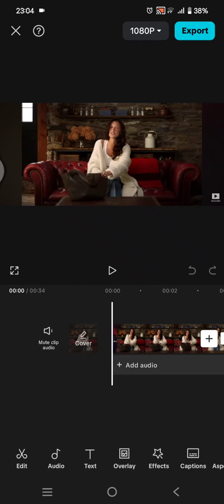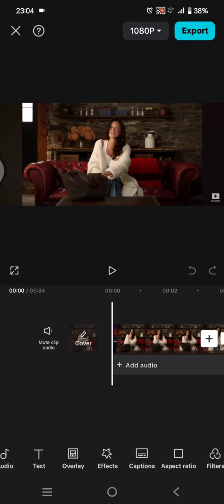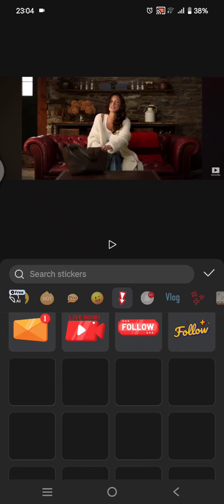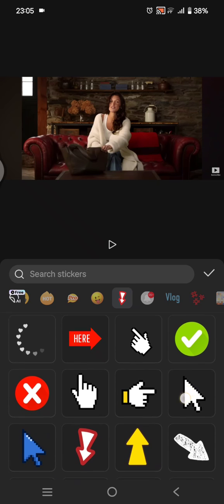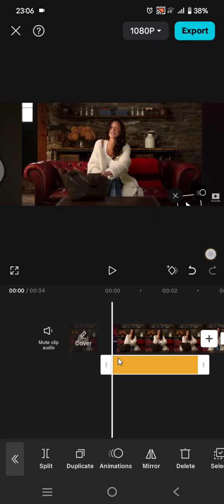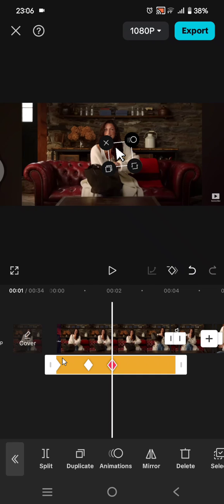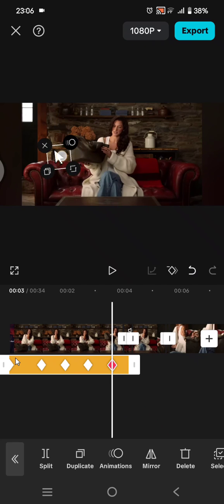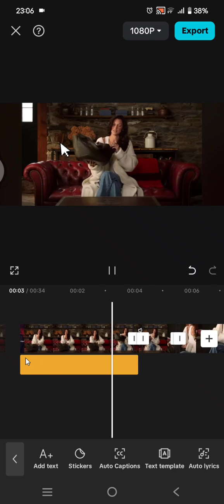👍 How to move the mouse icon in CAPCUT! ||Tutorial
Learn this easy trick on how to move the cursor in CapCut